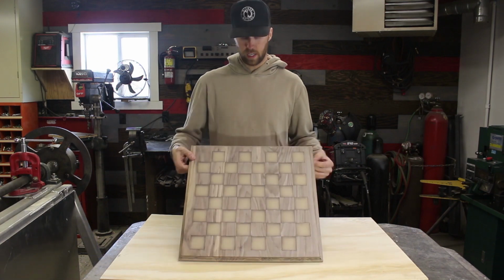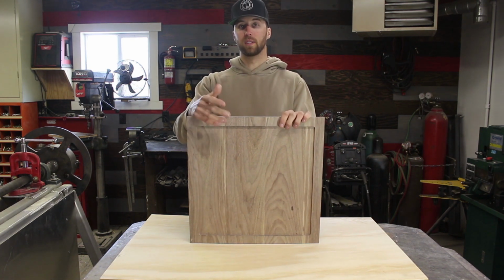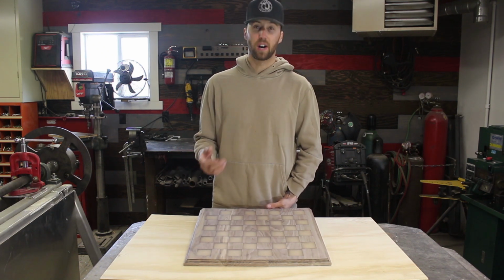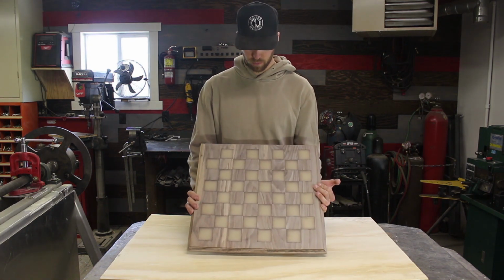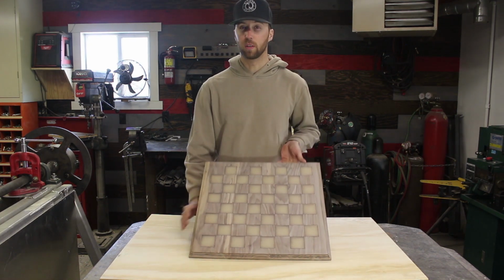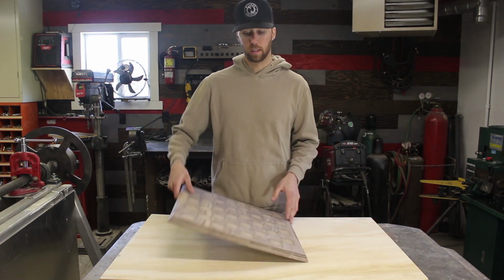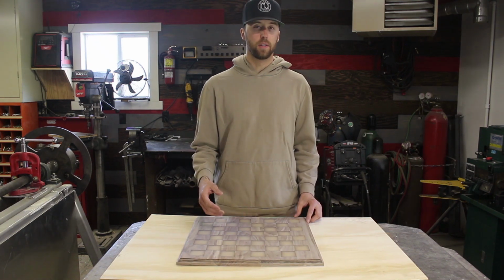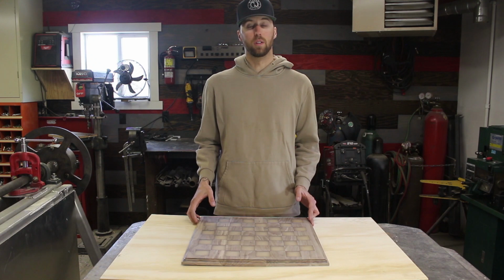Epoxy Resin Chess Board - Avoid the Mistakes I Made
This video runs through how I built a DIY chess board made from Walnut and epoxy resin. During the build I made several mistakes some small, some very big ones. I explain and show how and where the mistakes were made and how I was able to fix them. This will hopefully help prevent those who watch this video in making the same mistakes that I made. Ultimately by not giving up and finding ways to fix my problems it ironically made the piece better in the end.